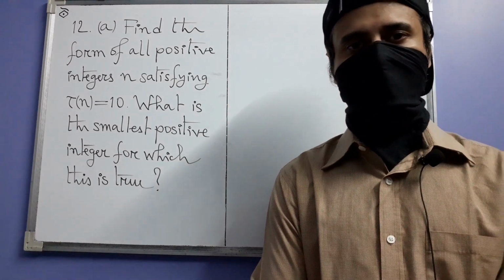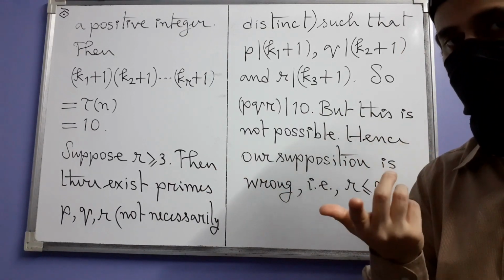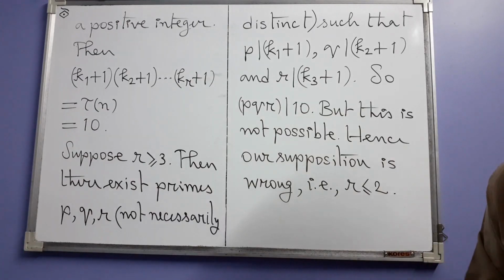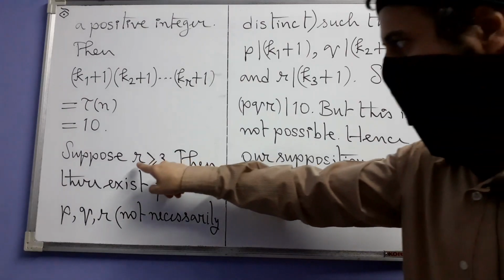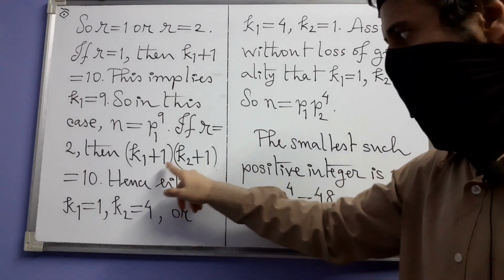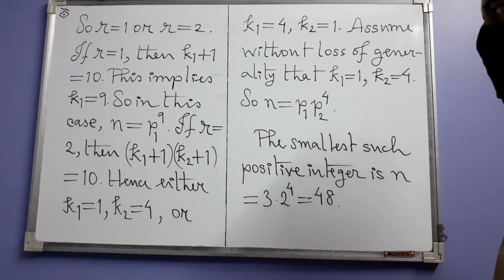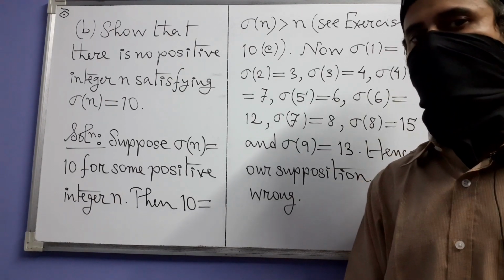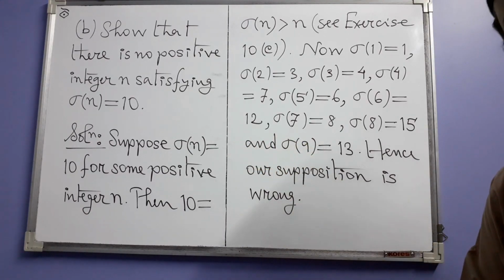Number-Theoretic Functions (Burton)